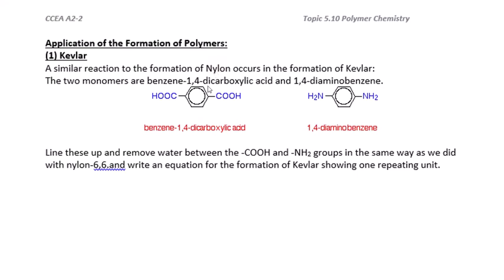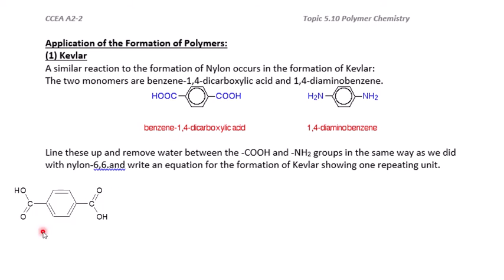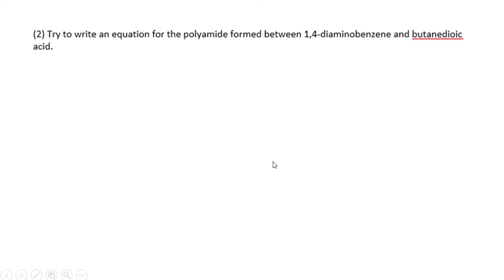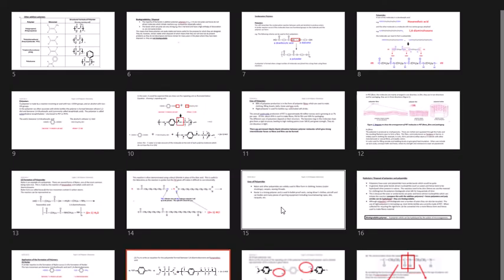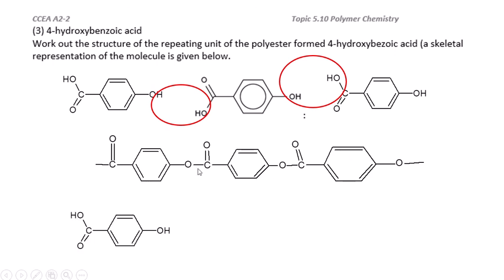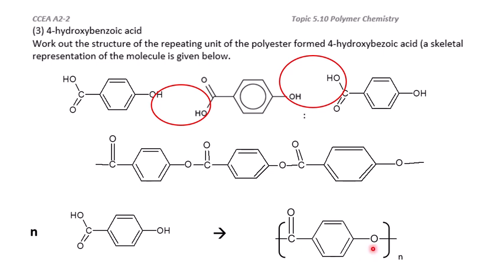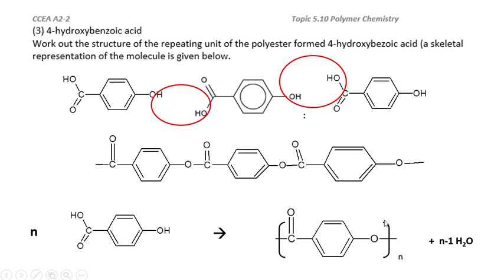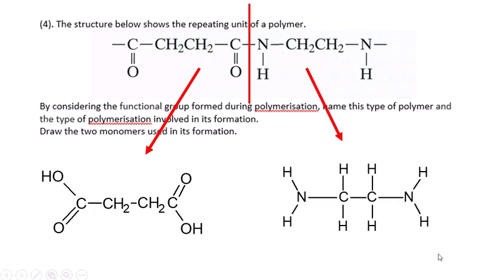A2-2 Organic Polymers solutions to final pages